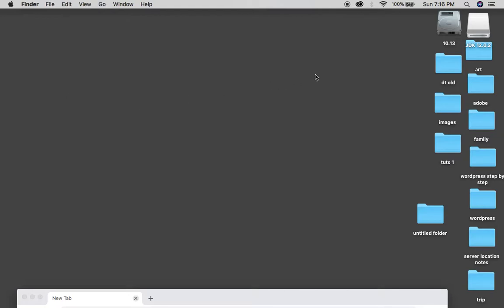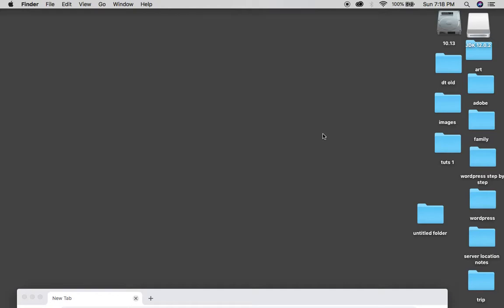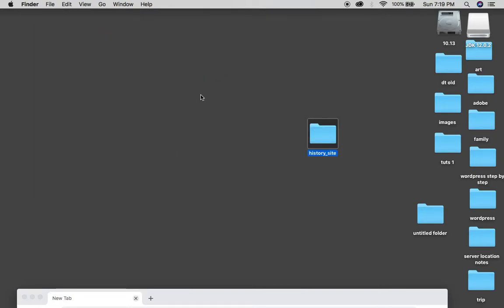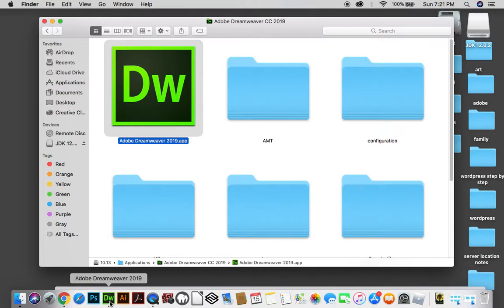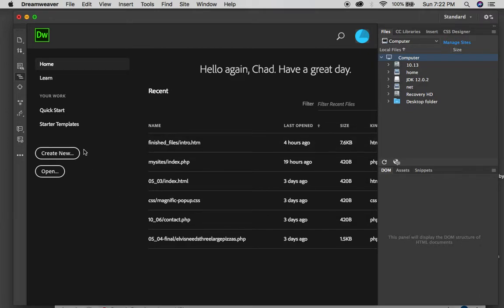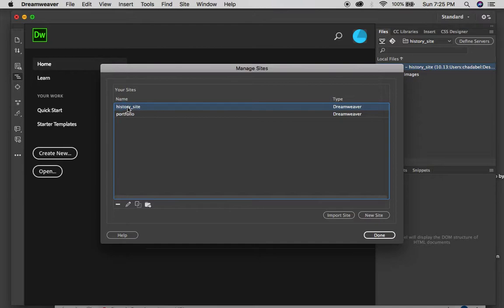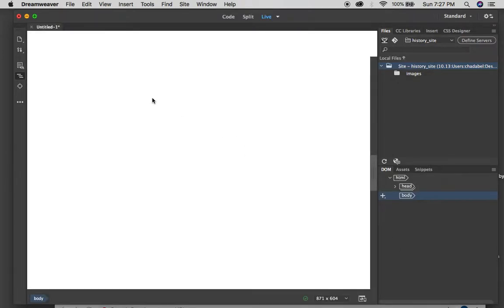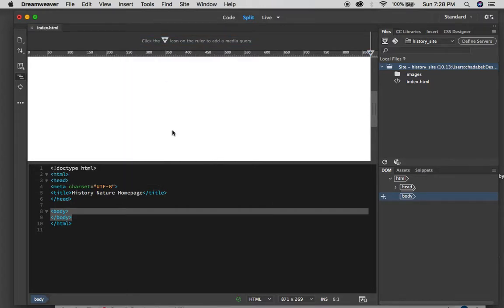01 project1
01 project1:
-Setting up a site
-Getting Started